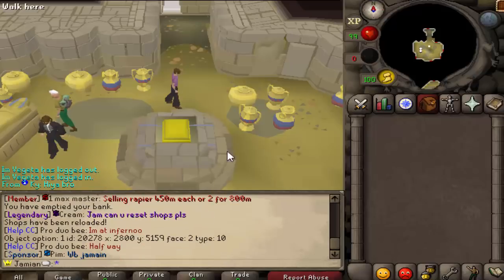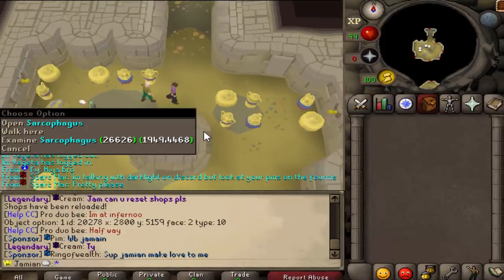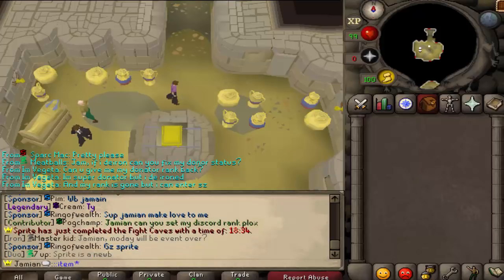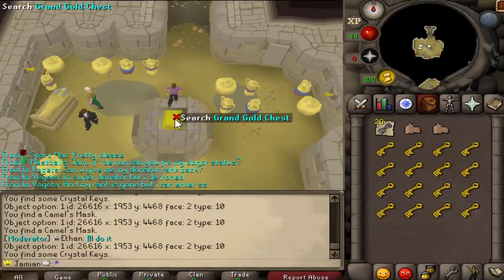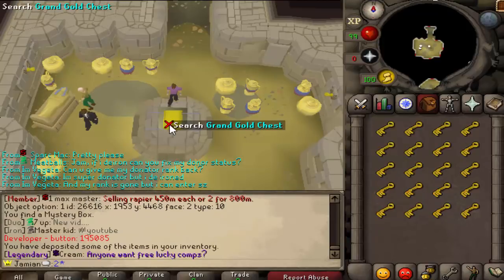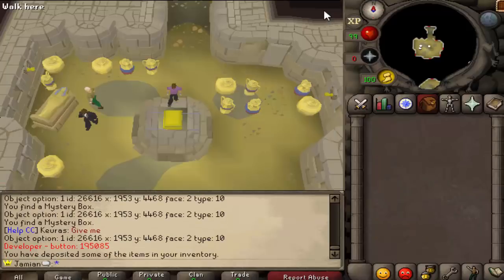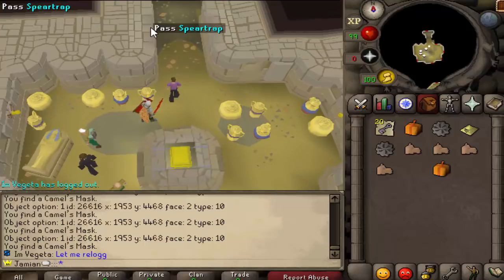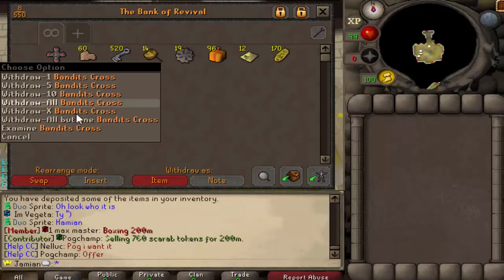[Revival] Opening 250 Event Chest Keys